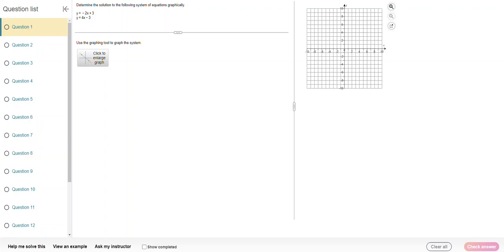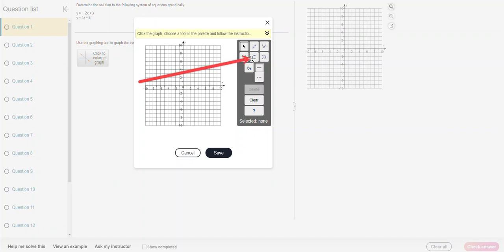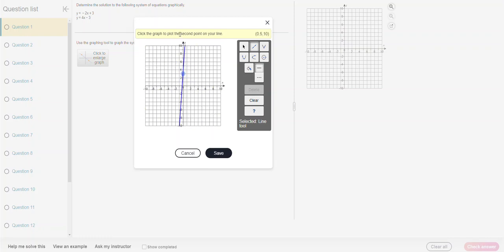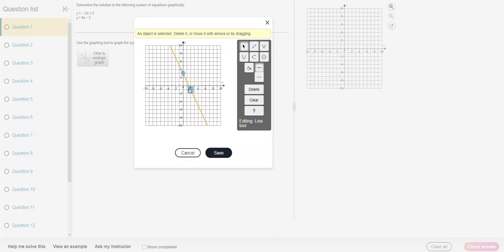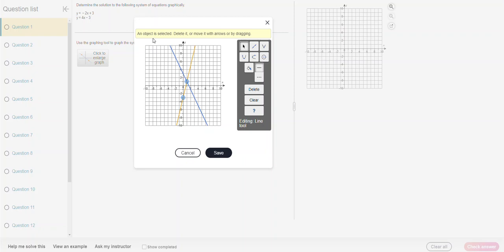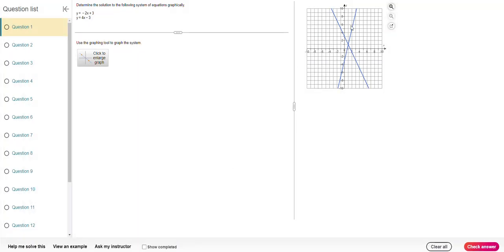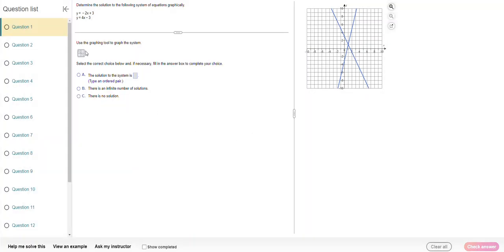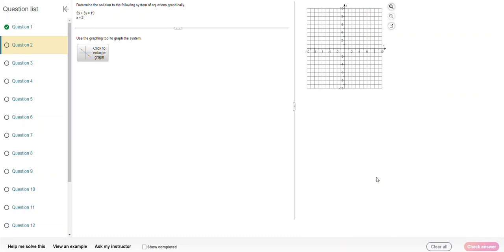Graphing Lines in MyLab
This video will show you have to plot points and lines in MyLab.